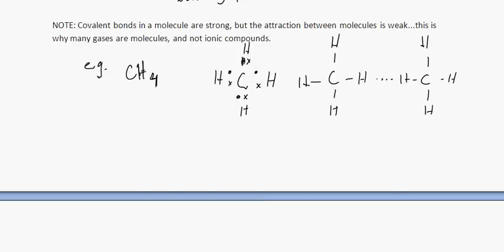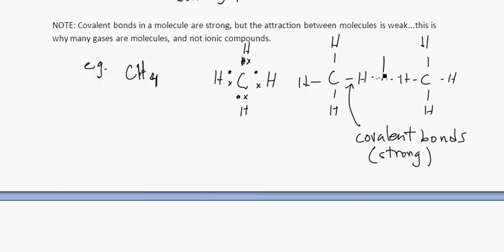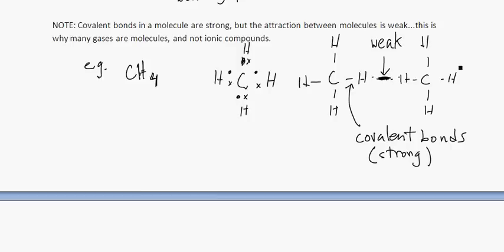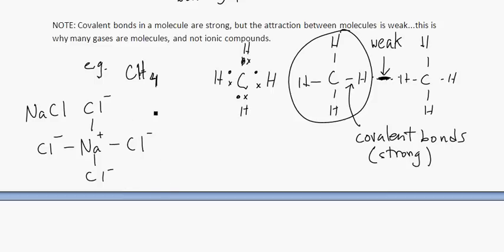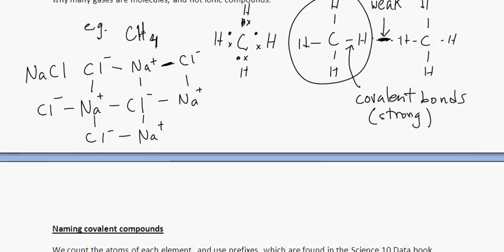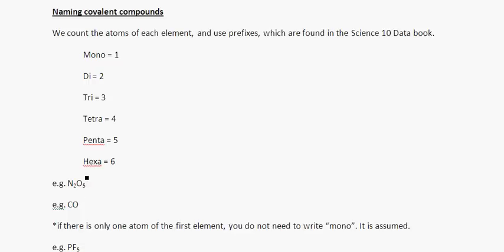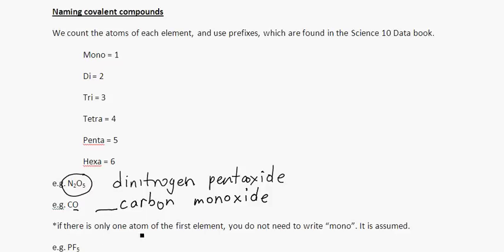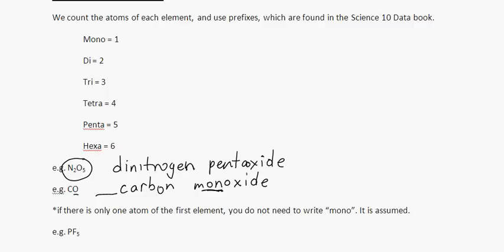Covalent Bonding Part 3